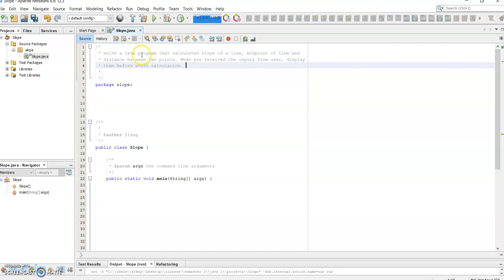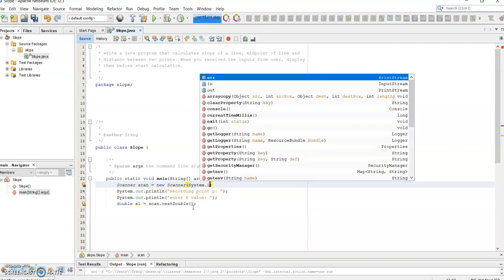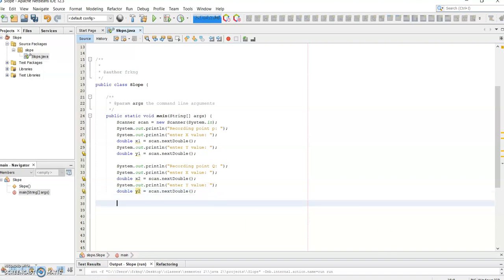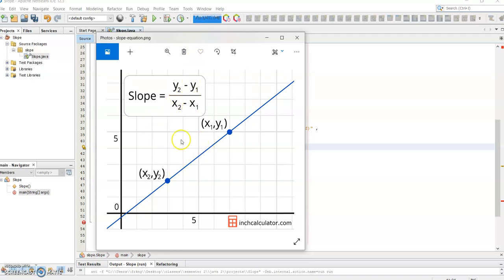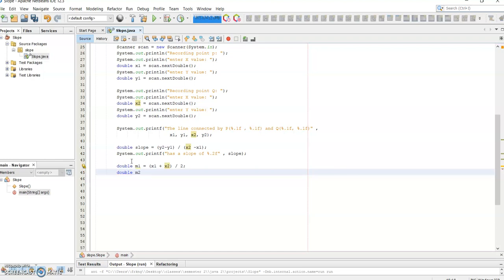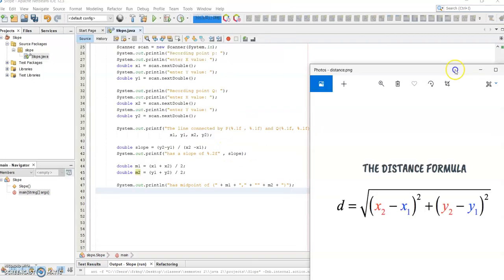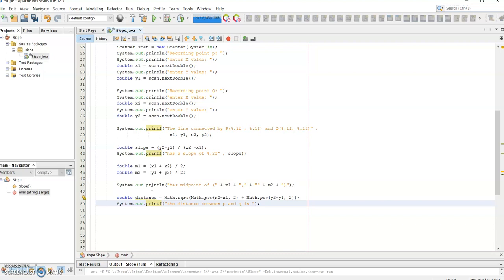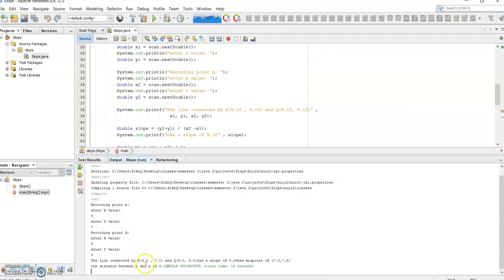How to calculate slope and mid-point of a line, and distance of two points with Java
Hey everyone, this is my first video and I hope you guys find it helpful. You can have an idea about mid-point of a line, slope of a line and distance between two points after watch it.